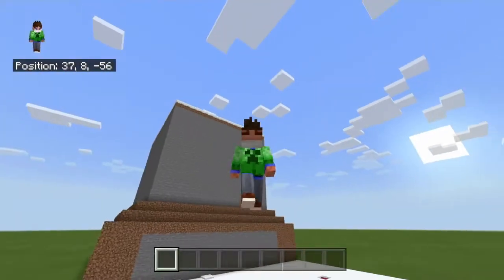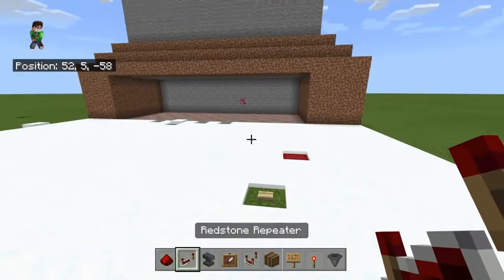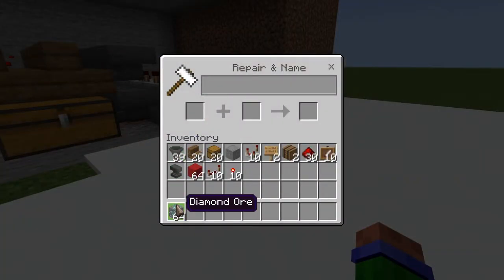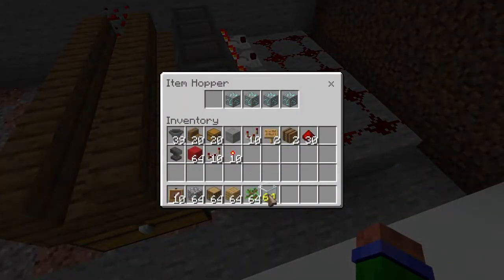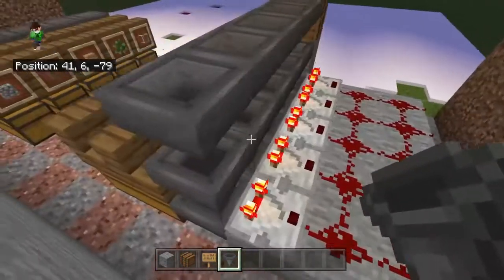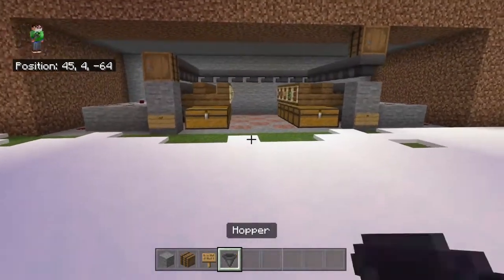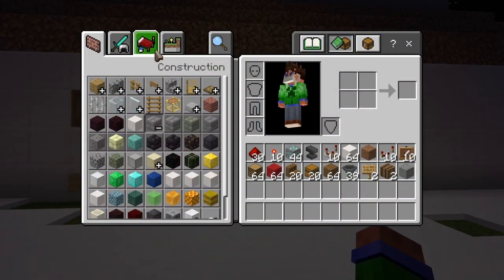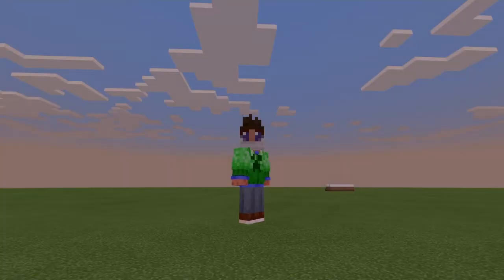how to build a item sorter in minecraft